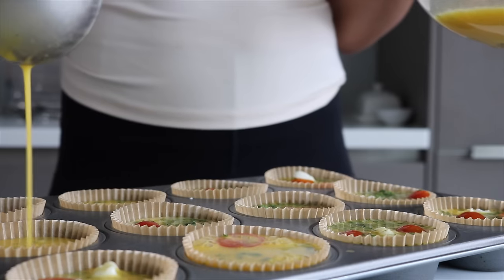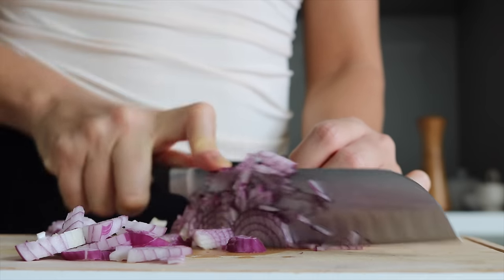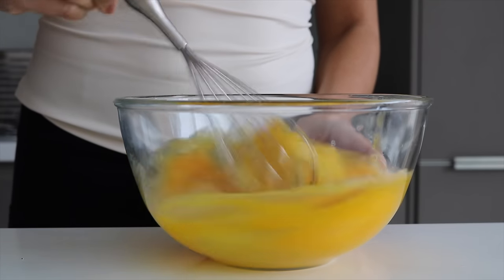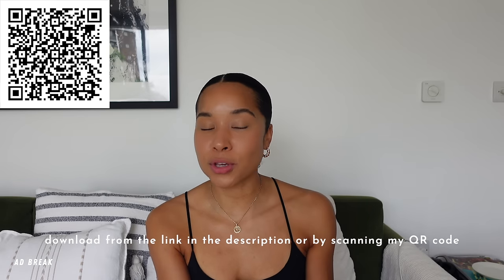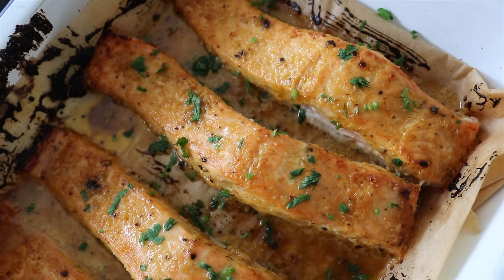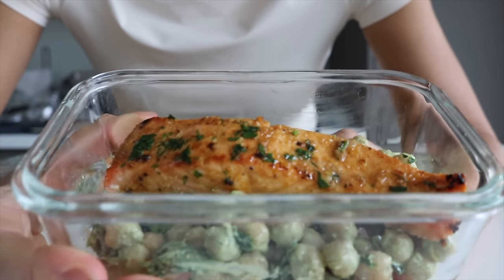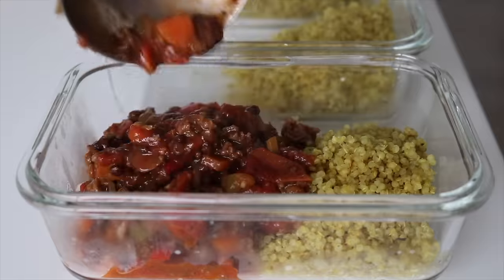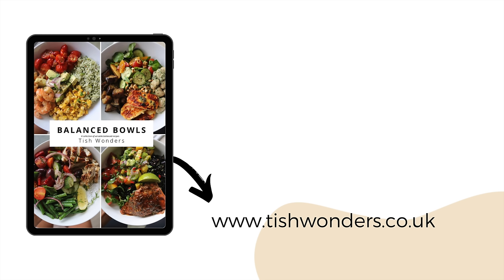MEAL PREP / Healthy & Balanced Easy Recipes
AD

Mini goats cheese and spinach frittata:
150g goats cheese
60g spinach
150g cherry tomatoes
20g fresh parsley
1 small red onion
5g chives optional
1.5 tbsp. EVOO
12 eggs
Salt & pepper

Chickpea & kale salad:
100g kale
300g cooked chickpeas

Hemp tahini raunch:
4 tbsp. hemp seeds
30g runny light tahini
1 tsp Dijon mustard
1/4 tsp cayenne
25g fresh parsley
5g fresh dill
6 tbsp. water
40ml EVOO
salt

Honey miso salmon:
4 x 110g salmon fillets
2 tbsp EVOO
1 tsp Dijon mustard
1/2 tsp. miso
1/2 tsp. honey
1 garlic clove
1/2 tsp. lemon zest
1 lemon (juice)
1/2 tsp. paprika

Lentil & beef chilli:
400g ground/mince beef
200g puy or beluga lentils
600g tinned tomatoes
2 tsp smokey tomato paste or regular
1 white onion
3 garlic cloves
1/2 tsp. fresh chilli
1 tbsp balsamic vinegar
1.5 tbsp soy sauce
1 tbsp. oregano
1 tsp. cumin powder
1/4 tsp. Cayenne powder
1 carrot
1 pepper (any colour or mix)
1-2 bay leaves
300ml stock or broth
Salt & pepper

Coconut quinoa:
250g quinoa (soaked 4 hours)
60ml water
60ml coconut milk
1 tsp. Italian seasoning
1/2 tsp. turmeric
Salt & pepper

Tenderstem:
400g Tenderstem
1 tsp. garlic powder
1 tsp. sesame seeds
EVOO
Salt